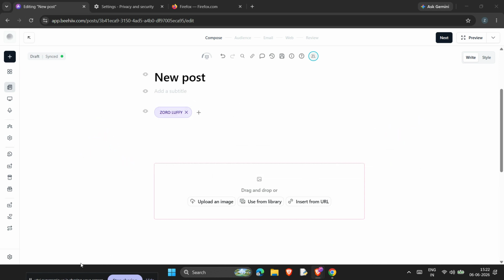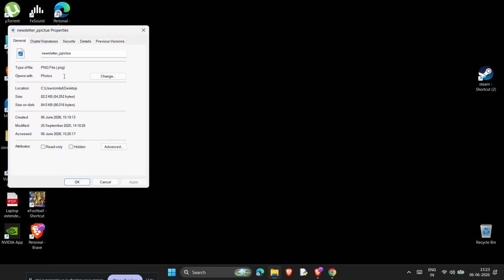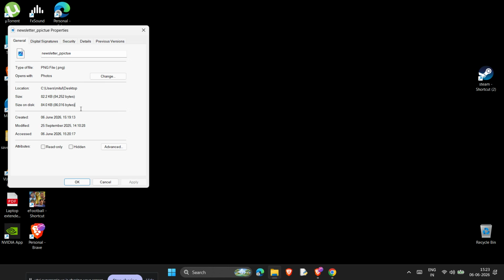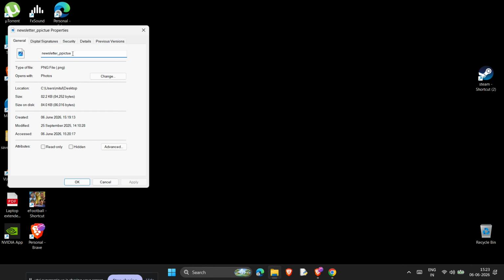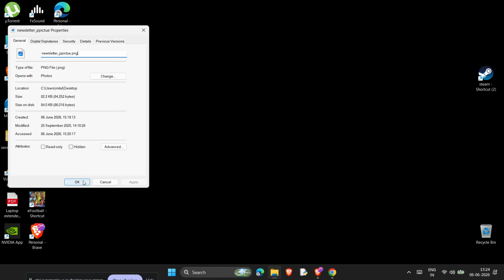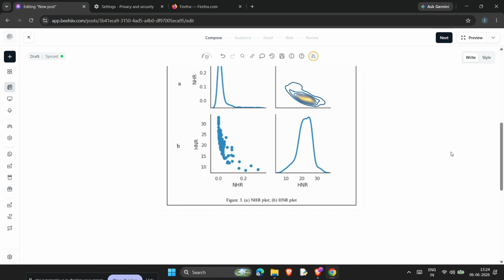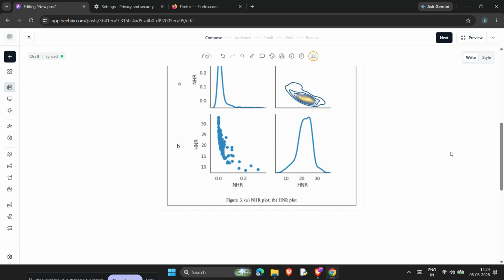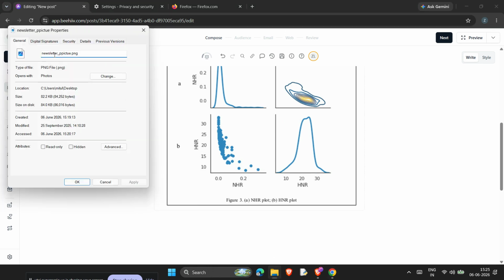Fix Beehiiv Image Upload Error(Step By Step Guide)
Learn how to fix the Beehiiv image upload error fast with simple troubleshooting steps for file size, format, and filenames.
Follow this guide to compress images, choose the right format, rename files correctly, and upload without errors.

🕚Timestamps:
0:00 Intro
0:18 Check Image File Size
0:44 Verify Image Format
1:10 Rename The File
1:35 Refresh Beehiiv And Retry
1:55 Final Recap

✍️What You'll Learn In This Video:
• How To Fix Beehiiv Image Upload Errors
• How To Check Image File Size For Beehiiv
• How To Choose The Correct Image Format
• How To Rename Image Files For Compatibility
• How To Refresh Beehiiv And Retry Uploads

💡Pro Tips:
• Keep images under 5 MB for smoother uploads
• Use JPG for photos, PNG for graphics, and GIF for animations
• Avoid emojis, symbols, and special characters in filenames
• If a file still fails, compress it again and test a fresh copy
• Refreshing the page can help Beehiiv recognize updated files